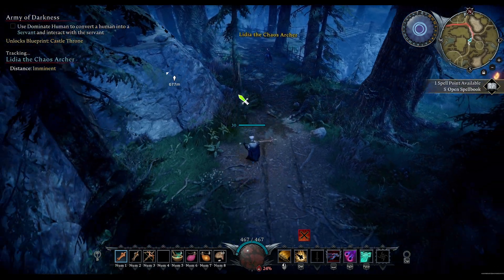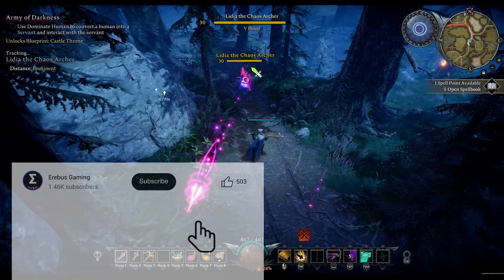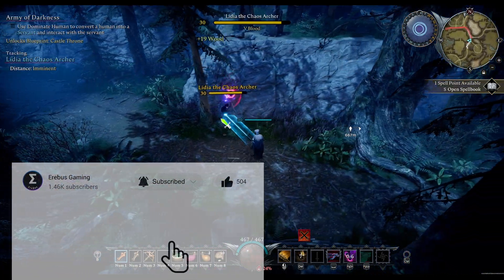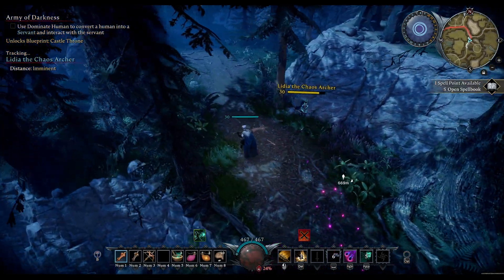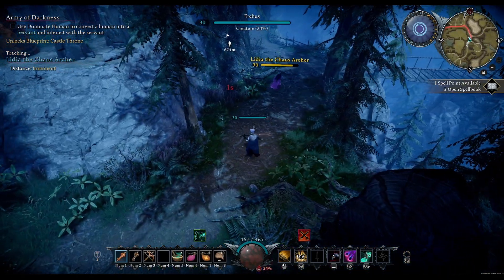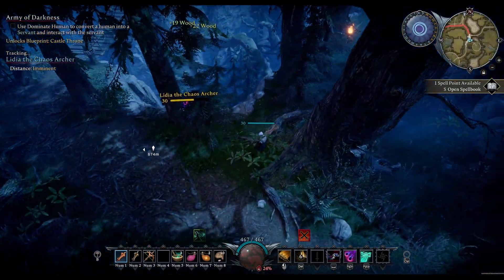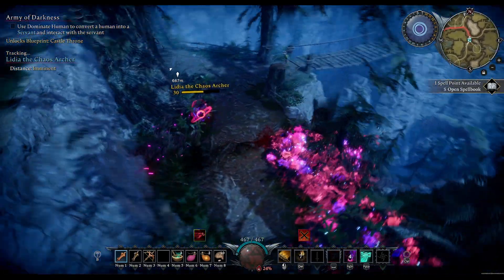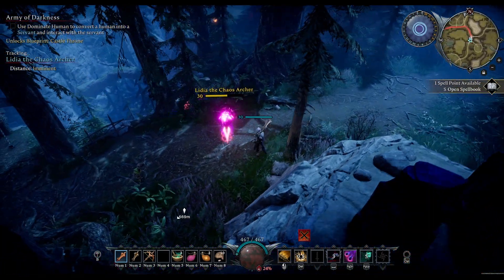V Rising Solo Boss Guide - Lidia the Chaos Archer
In this video I'll show you how to solo Lidia the Chaos Archer in V Rising version 1.0 and provide a full breakdown of tactics, recommended weapons, potions, spells, and ultimate's to allow you to defeat Lidia the Chaos Archer as quickly and easily as possible.